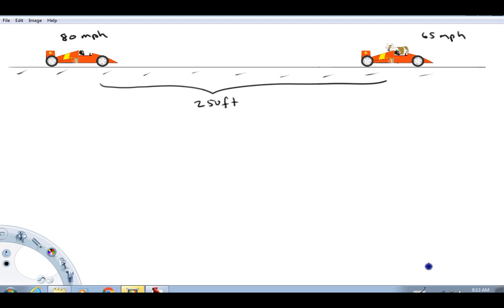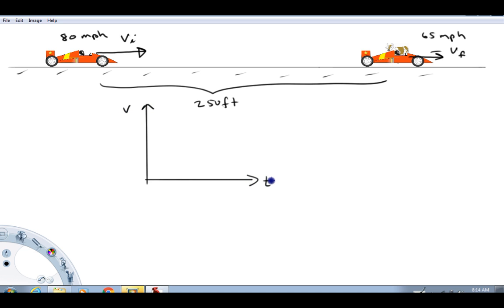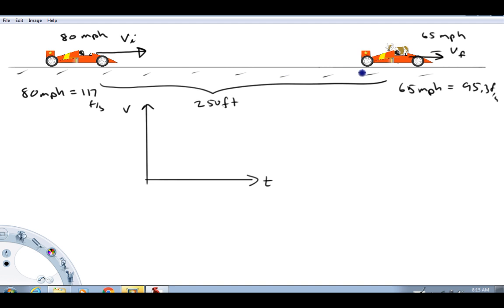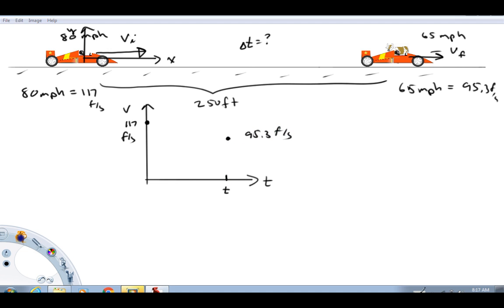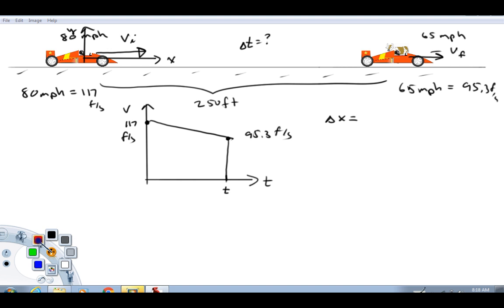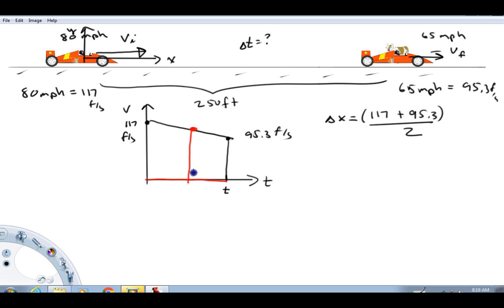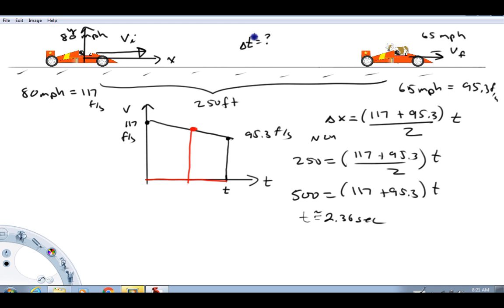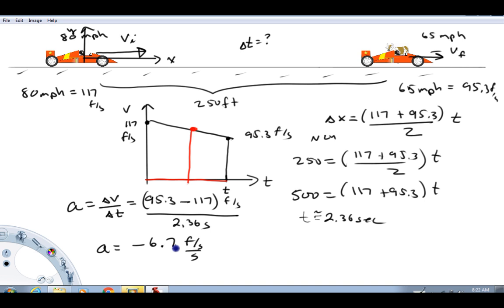motion study ex 2